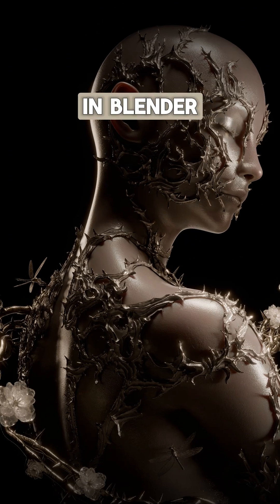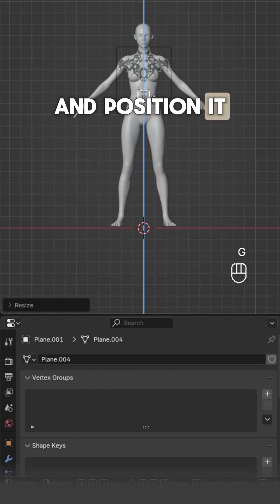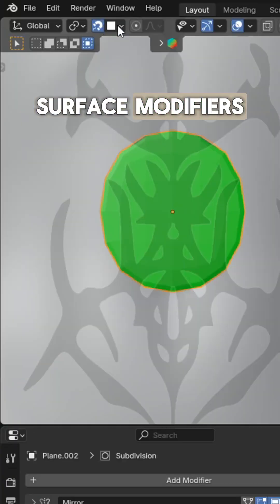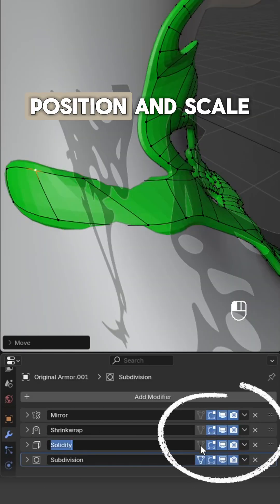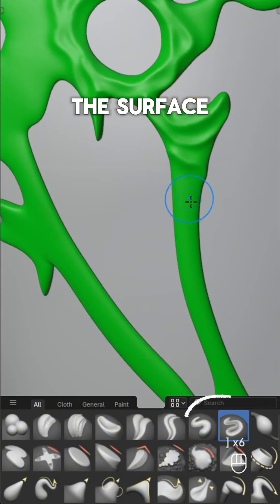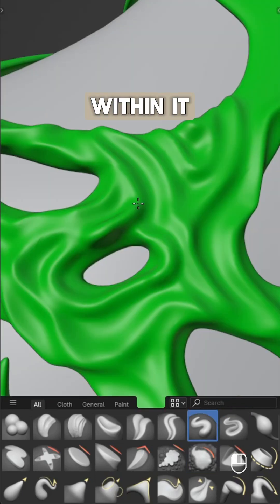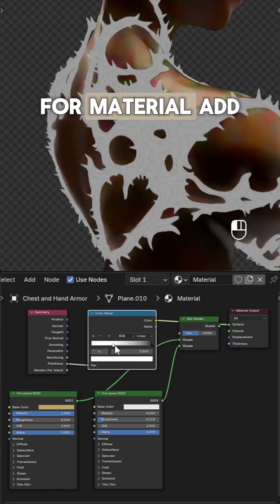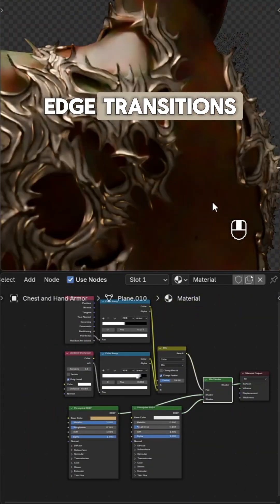How to Model Thorn Armor in Blender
💡 When working with the Mirror Modifier, make sure the origin of your object is in the middle - either by copying the character’s origin or positioning both at the world origin. Also, check the Merge box to keep everything connected.

To speed up sculpting, you can mirror along the X-axis. Just make sure to set the object's origin to geometry before sculpting, or the mirror might not work properly.

Once you’re done with the model, use a Decimate modifier to reduce the vertex count and optimize the mesh.